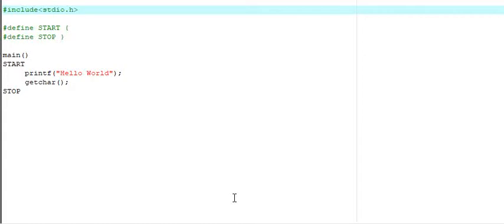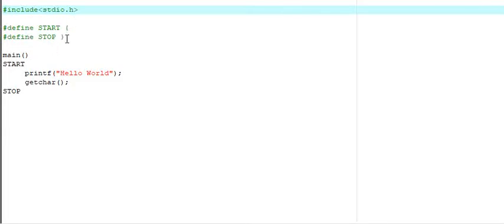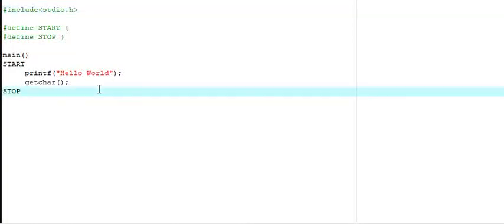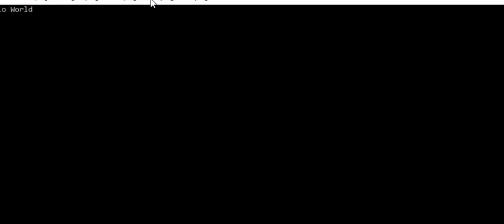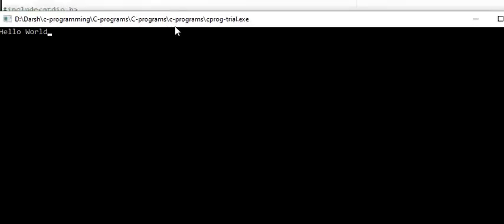using Preprocessor directive in C program | Following predefined guidelines for C programming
using Preprocessor directive in  c program